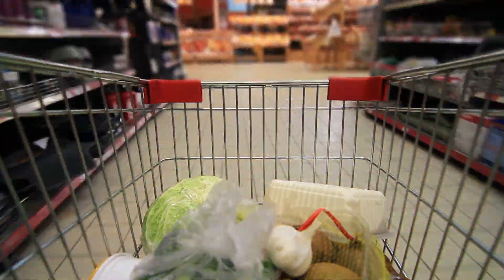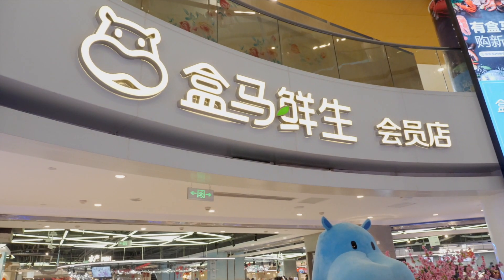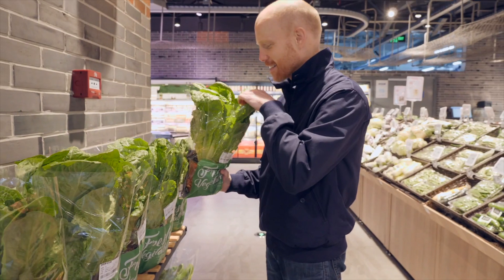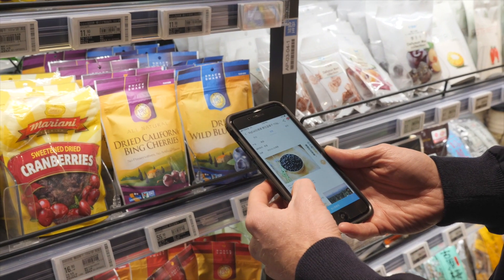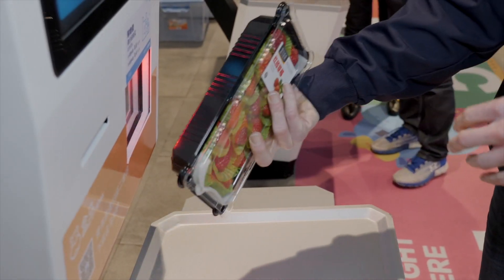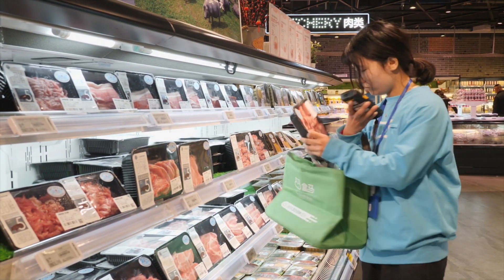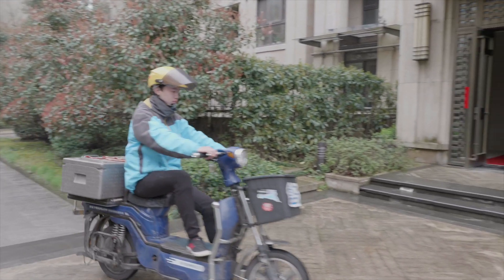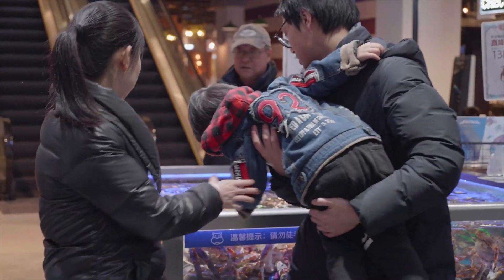DD - Hema Supermarket Alibaba